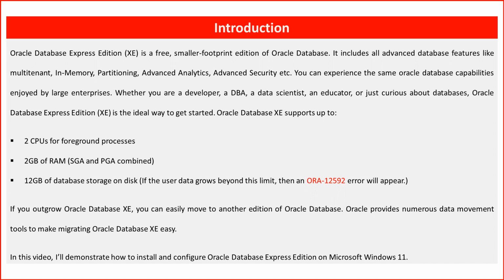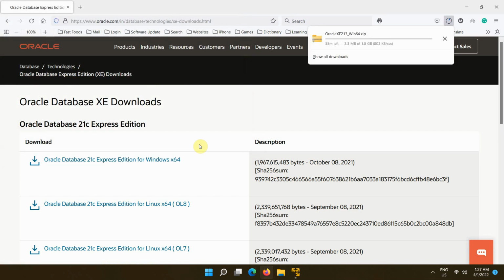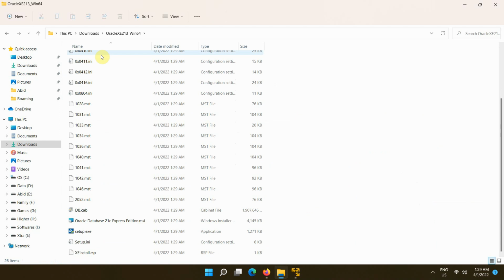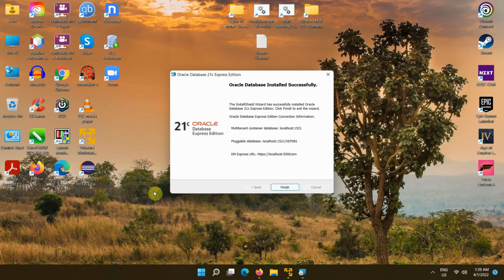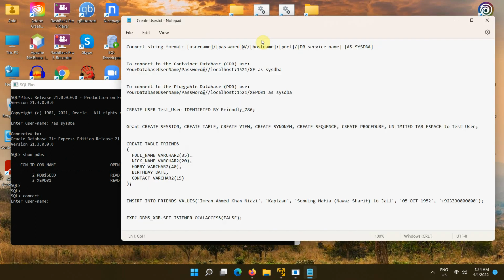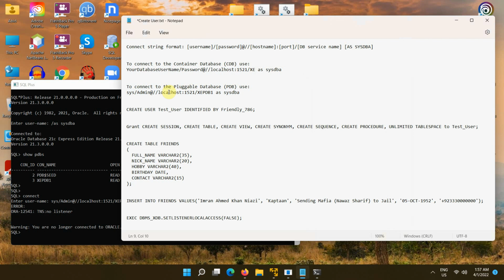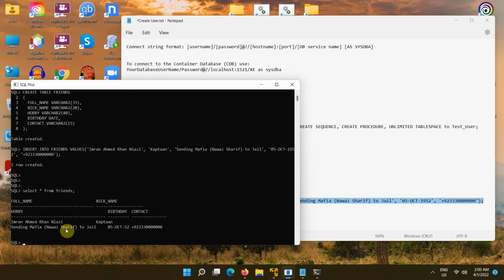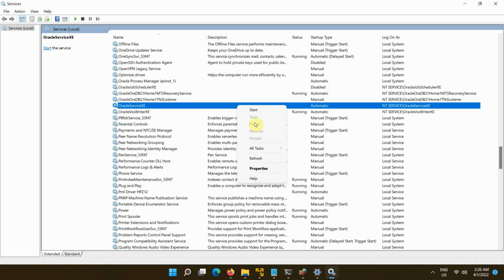Install Oracle Database Express Edition (XE) 21c on Windows 10/11 | How to install Oracle 21c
How to install Oracle Database 21c on Windows 10/11. A detailed Oracle DB tutorial explaining the complete procedure of oracle 21c installation.

Learn how to install Oracle Database Express Edition (XE) release 21c on Windows, the free edition of Oracle Database. I'll also show how to download, connect to, startup, and shutdown the oracle database.